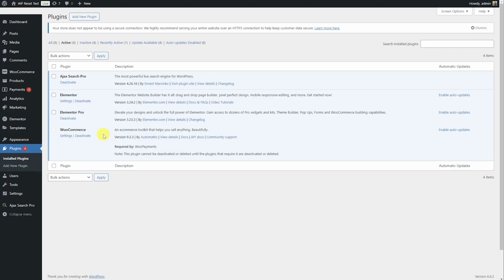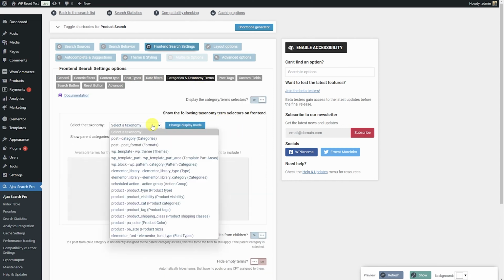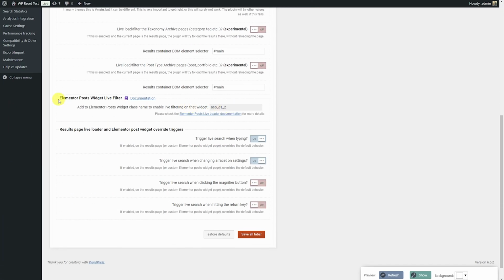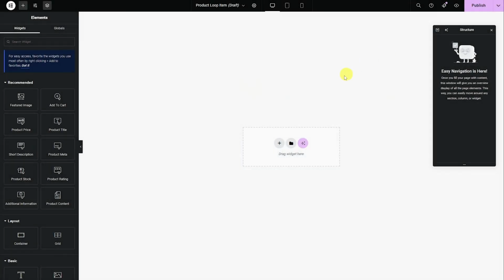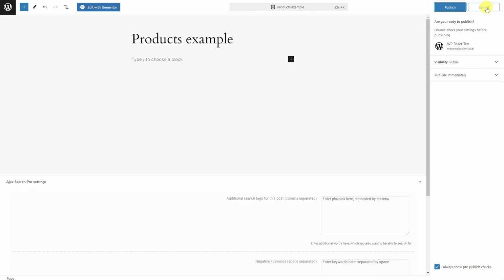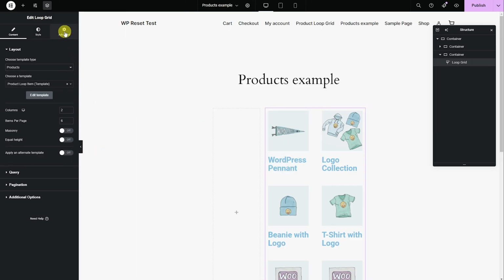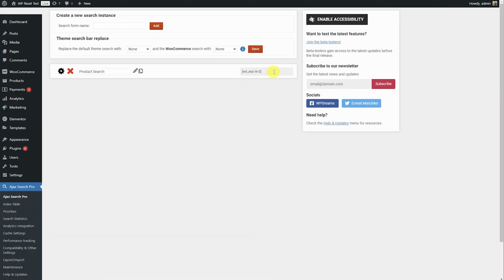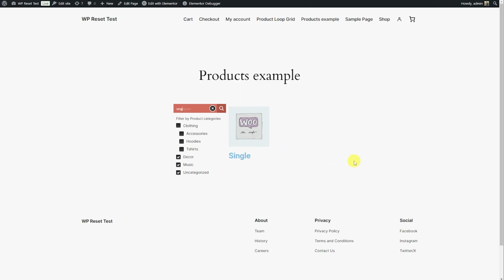Elementor Loop Grid Search and Filter with Ajax Search Pro for WordPress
Ajax Search Pro offers taxonomy term, category, and custom field type filtering for Elementor's loop grid widget.